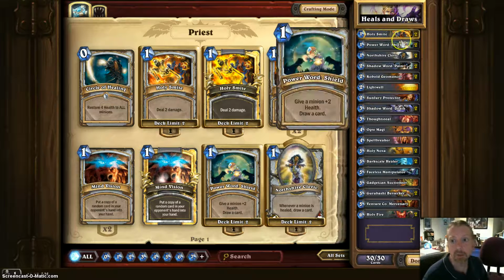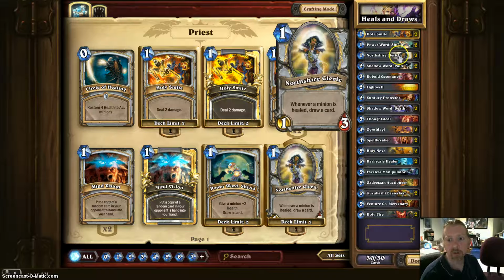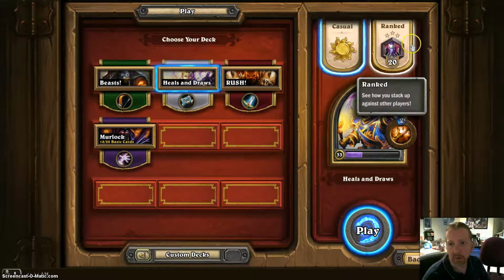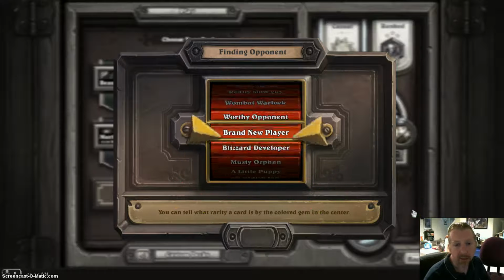DHS01: Budget Priest Balanced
Rorlins the Dwarf from the Elf and Dwarf Podcast shows off a Budget Priest Balanced deck in casual play for the game Hearthstones by Blizzard